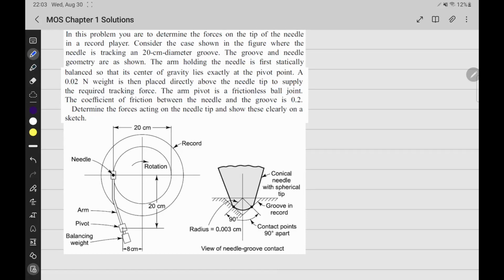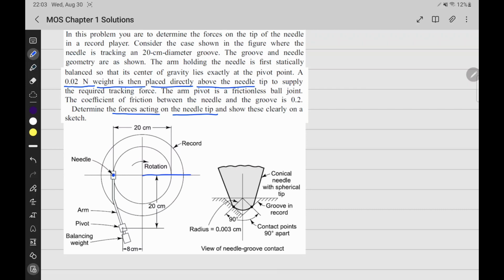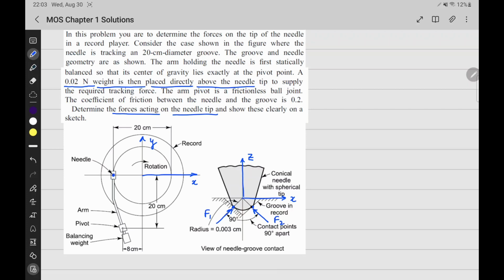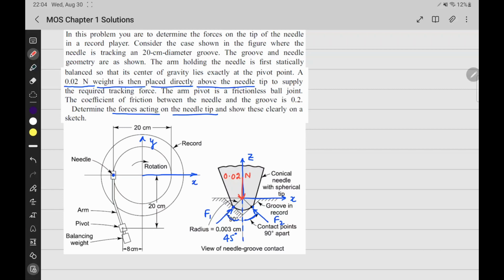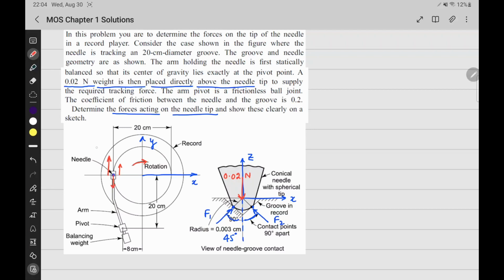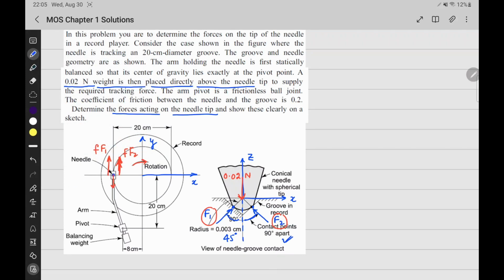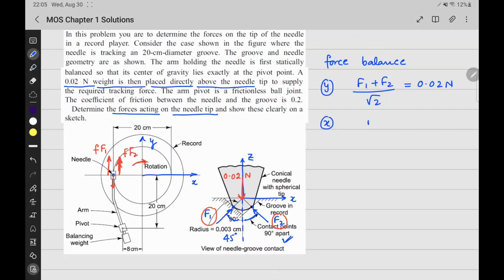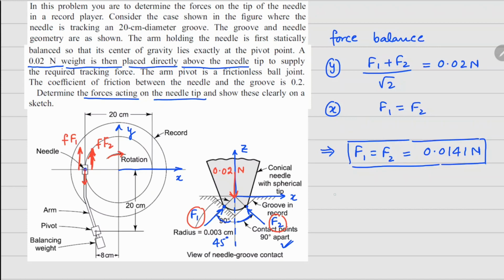Problem 1.32 | Fundamental Principles of Mechanics | Mechanics of Solids | Crandall, Dahl, Lardner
In this problem you are to determine the forces on the tip of the needle in a record player. Consider the case shown in the figure where the needle is tracking an 20-cm-diameter groove. The groove and needle geometry are as shown. The arm holding the needle is first statically balanced so that its center of gravity lies exactly at the pivot point. A 0.02 N weight is then placed directly above the needle tip to supply the required tracking force. The arm pivot is a frictionless ball joint. The coeffi cient of friction between the needle and the groove is 0.2. Determine the forces acting on the needle tip and show these clearly on a sketch.